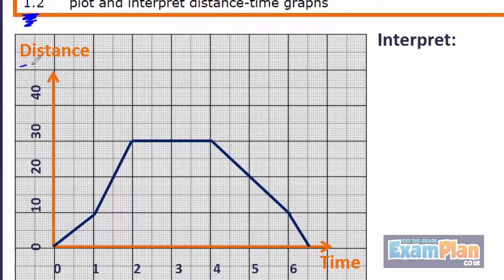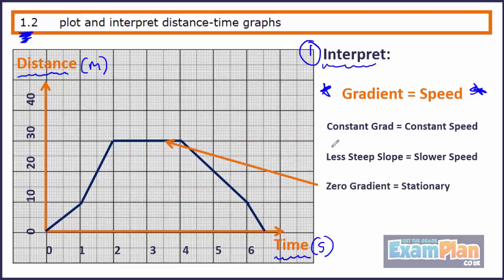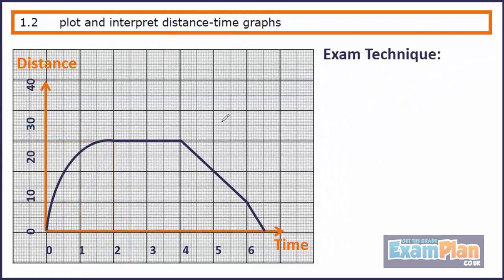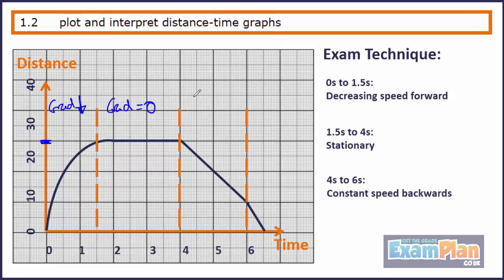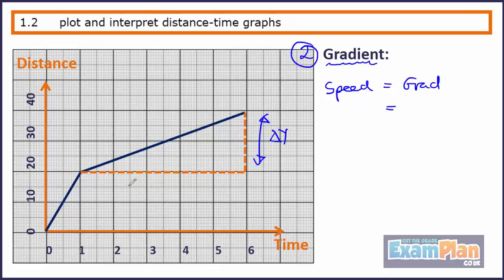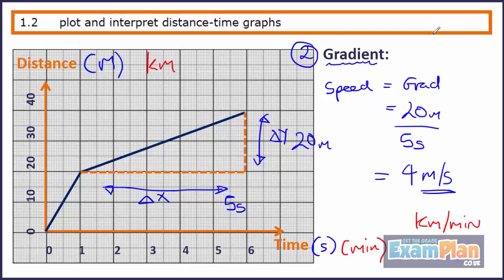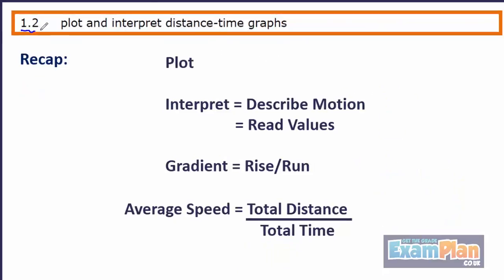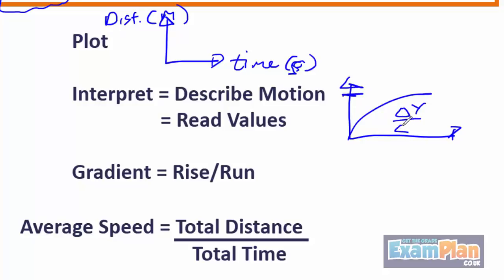1 2 Distance Time Graph